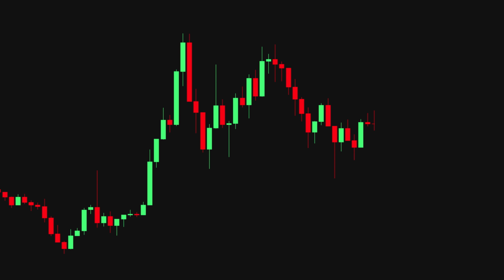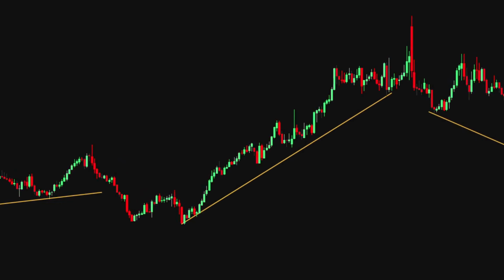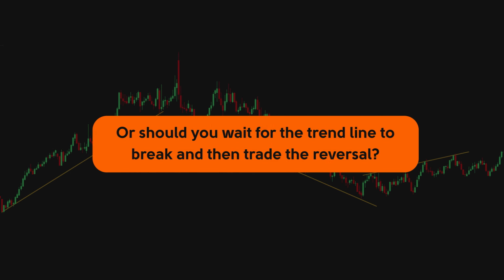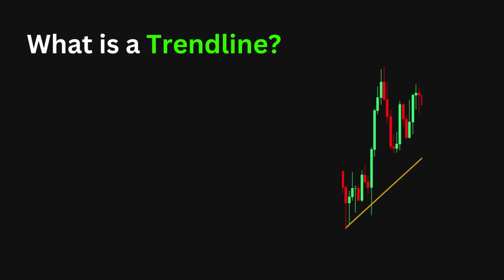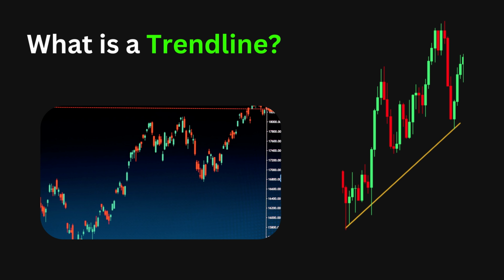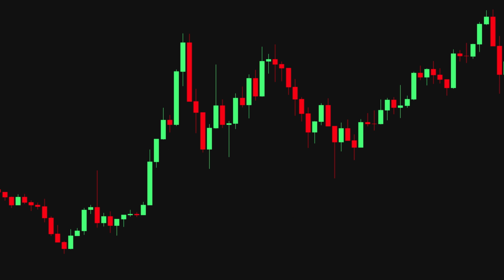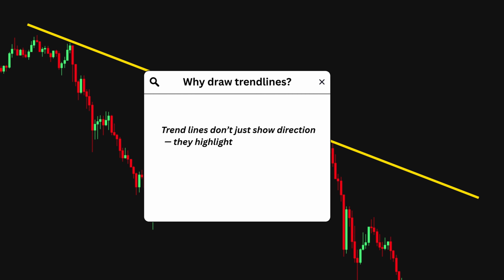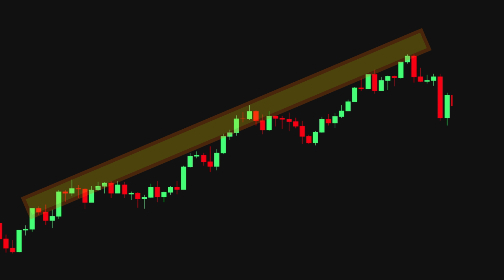How to Trade Trend Lines Like a Pro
Most traders use trend lines… but very few actually understand how to trade them properly.

In this video, I break down the correct way to draw and trade trend lines, including how to avoid common mistakes that cause traders to lose money.

You’ll learn:
• How to draw trend lines correctly
• Wicks vs bodies (what actually matters)
• Why trend lines should be treated as zones
• How to trade trend line bounces with confirmation

Trend lines are not just for identifying trends — they can help you find high-probability entry points when used with the right framework.

If you’ve been struggling with trend lines or getting caught in fake breakouts, this video will completely change how you see the market.